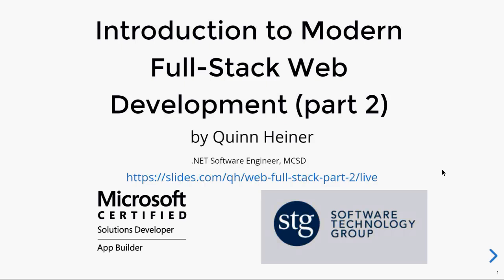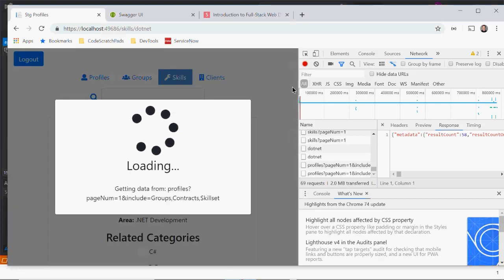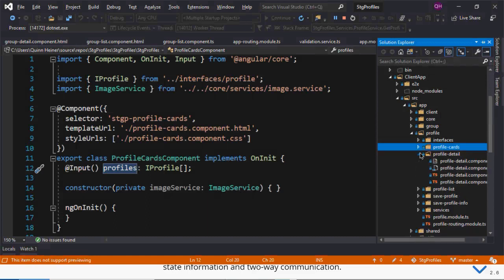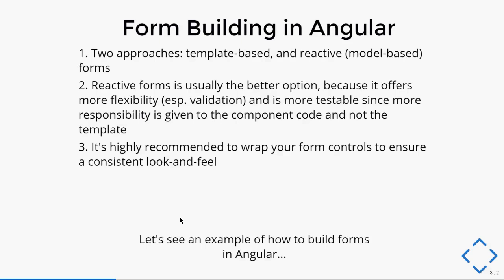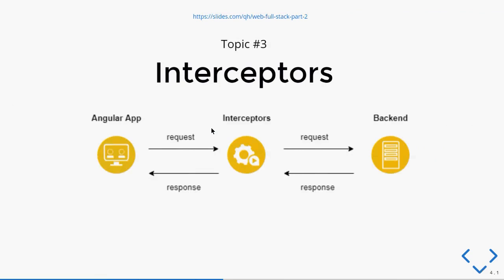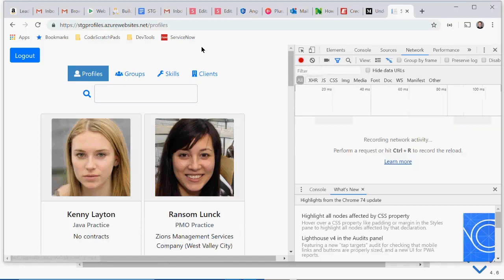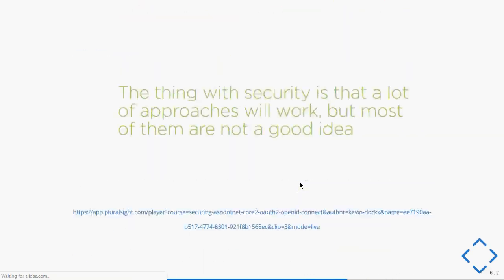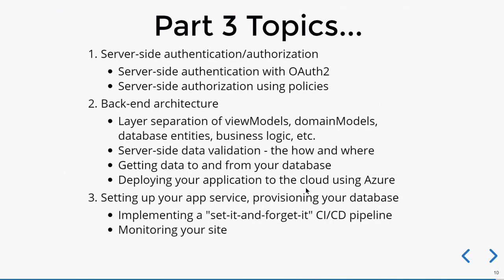Intro to Modern Full Stack Web Dev Part 2 - Quinn Heiner Brown Bag